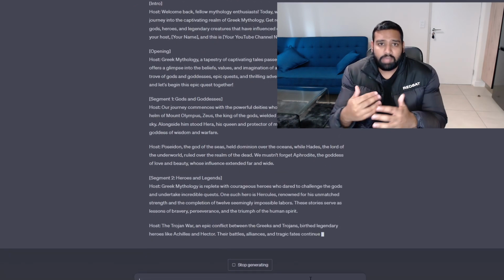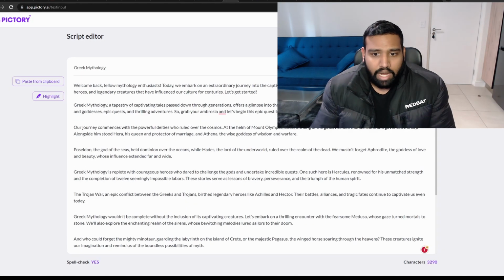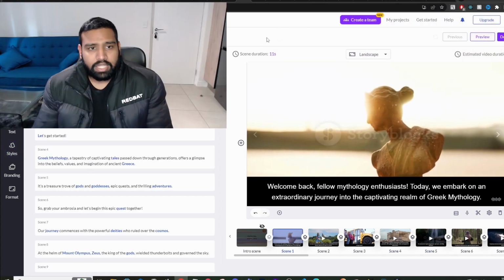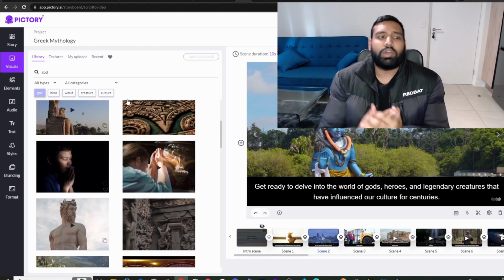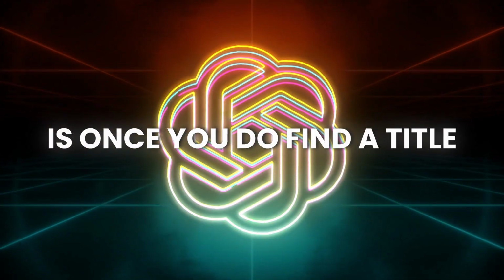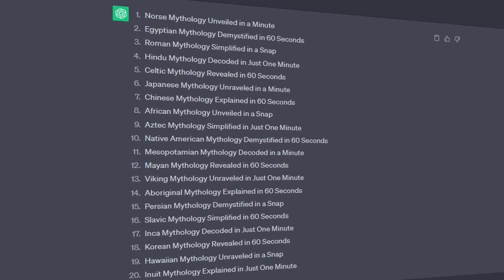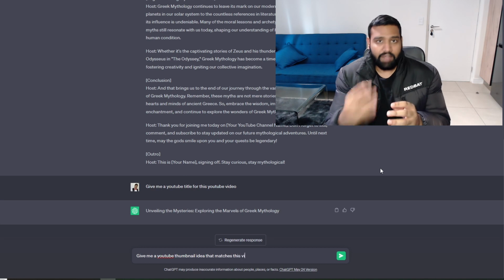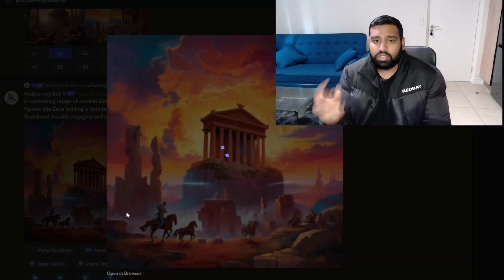How to start a YouTube Automation Business in 10 Minutes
Welcome to today's video where we dive deep into the world of YouTube Automation! If you're keen on launching a faceless YouTube channel and want to learn how to make money online, you're in the right place. This comprehensive YouTube automation tutorial is designed for both veterans and beginners. Discover the top YouTube automation niches in 2023 and get a step-by-step guide on how to start your very own YouTube automation channel. 🚀

For those who've asked, "How does faceless YouTube automation work?", we're demystifying the entire process, especially the integration of YouTube automation AI. Want to understand the real potential behind a YouTube cash cow channel? Or are you looking for side hustle ideas in 2023 that don't break the bank or consume all your time? This video has got you covered.

Featuring insights and pro tips from Shuaib Ebrahim, this guide will open your eyes to high paying side hustle ideas that are revolutionizing the way we perceive online income. "I tried YouTube automation, and here's what happened..." – uncover Shuaib's journey, lessons, and successes.

Dive into the exciting world of YouTube automation for 2023 and beyond. Let's turn those side hustle dreams into tangible realities together! 💰🎥🔥